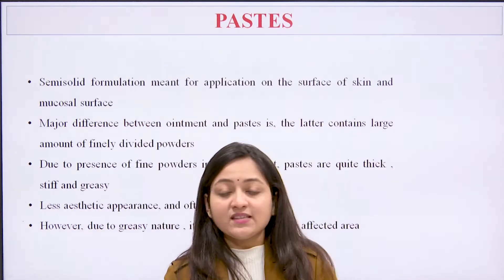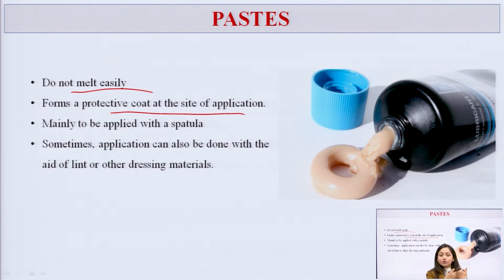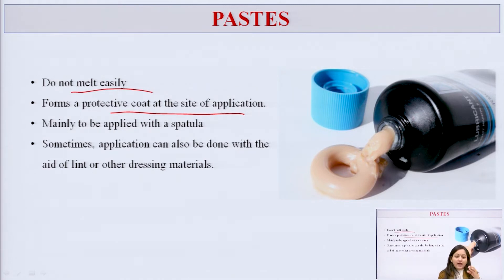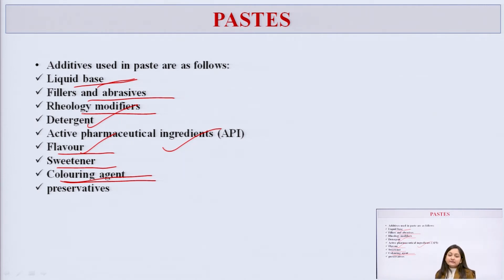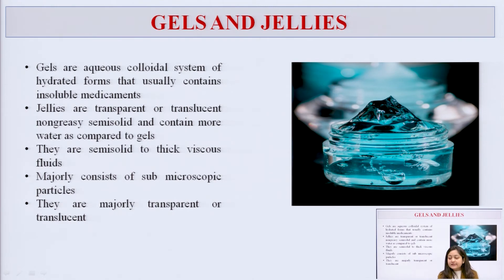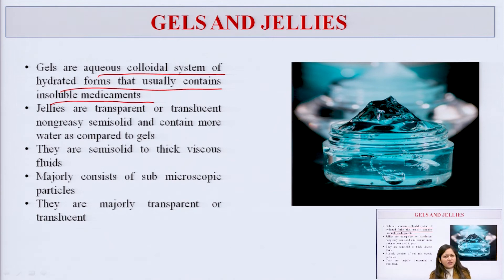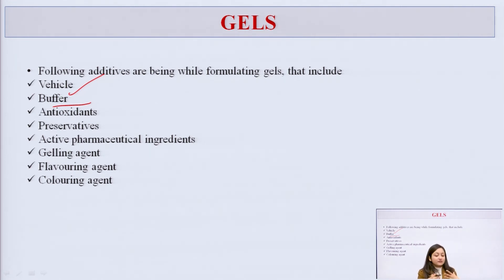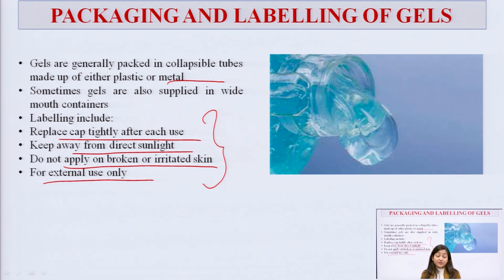Pharmaceutics - I | Preparation of Pastes and Gels | AKTU Digital Education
Pharmaceutics - I | Preparation of Pastes and Gels |